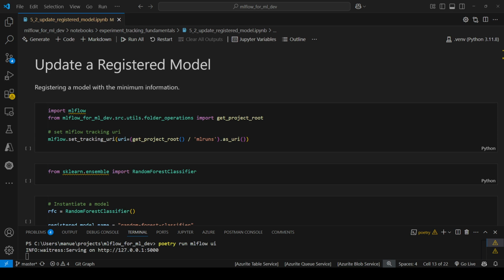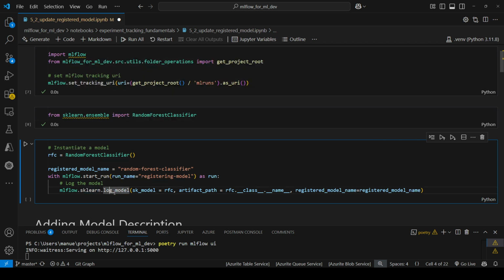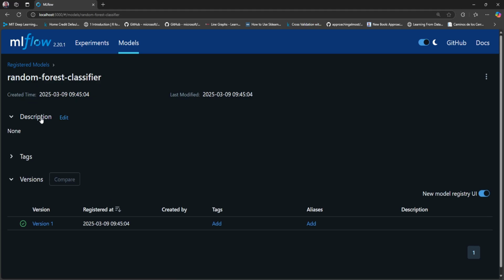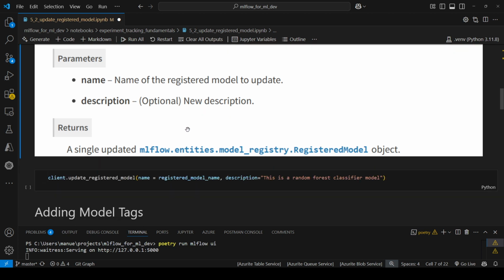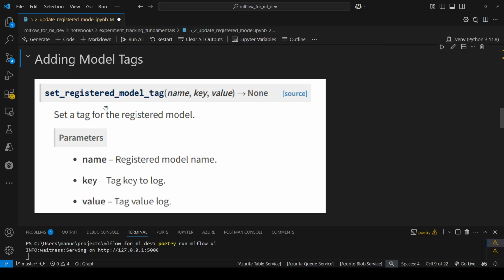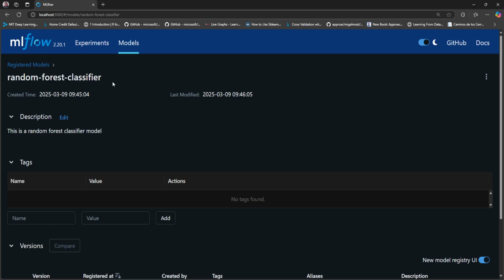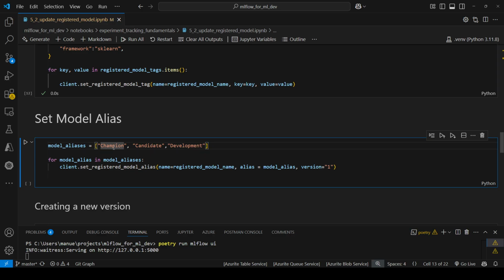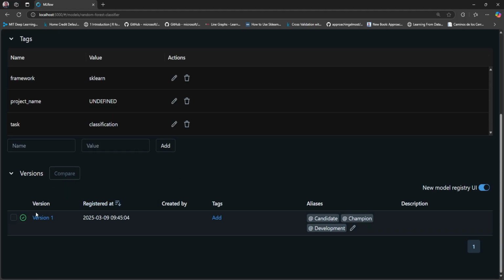29. Model Registry. Updating model metadata